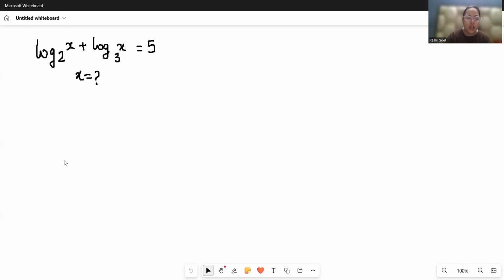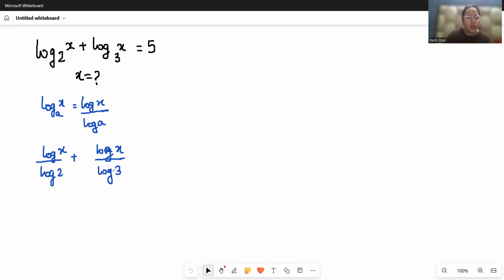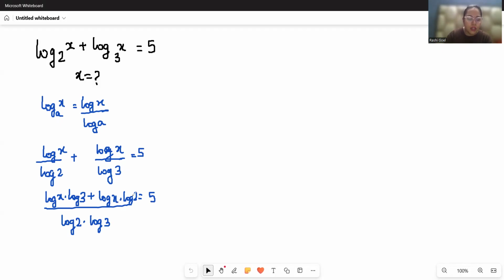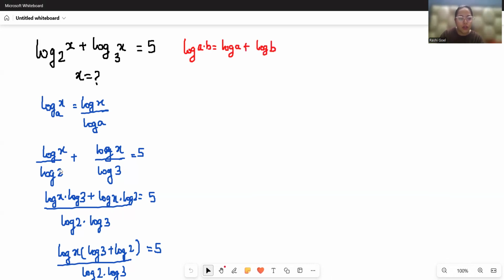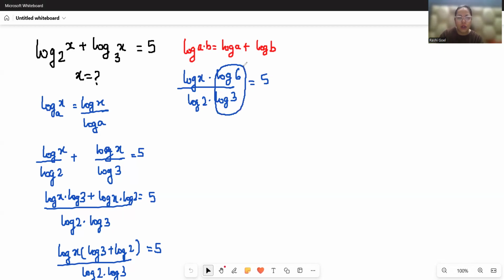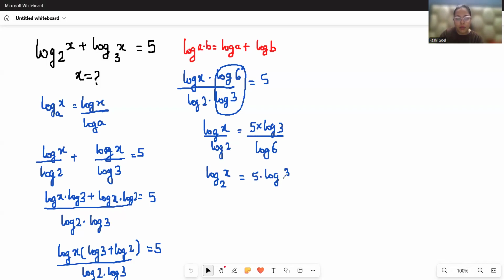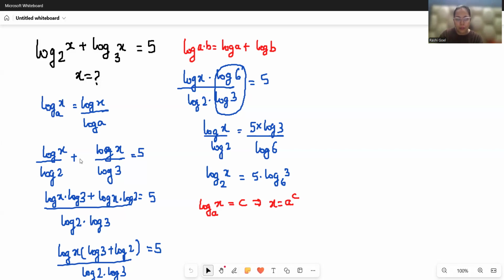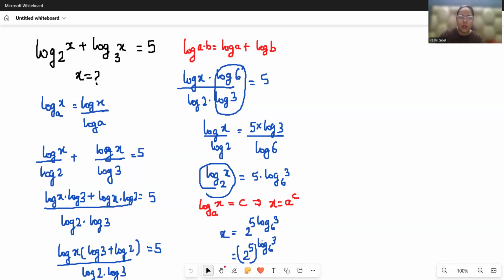Solving a 'Harvard' University Entrance Exam Question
Maths Explorer demonstrates a step-by-step approach to solving a logarithmic equation by appl